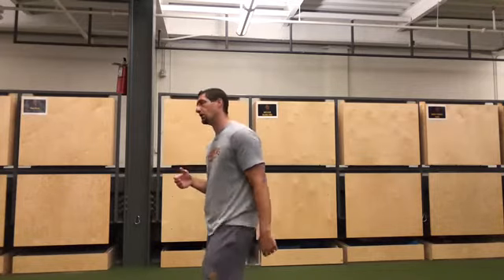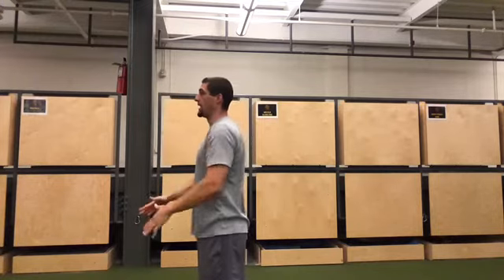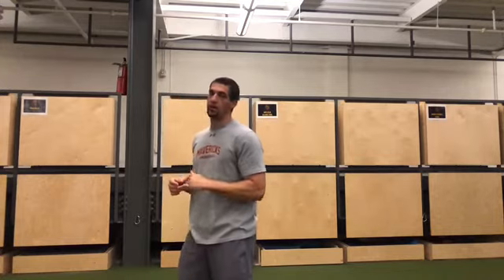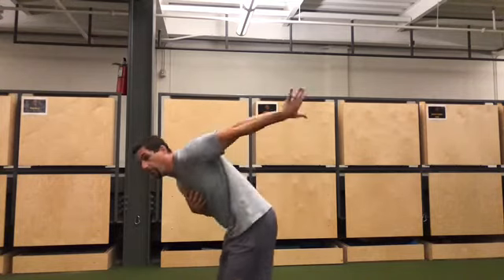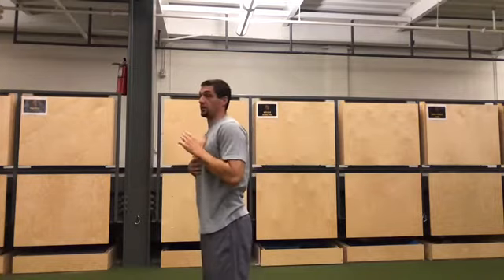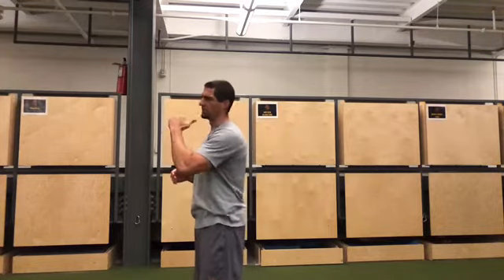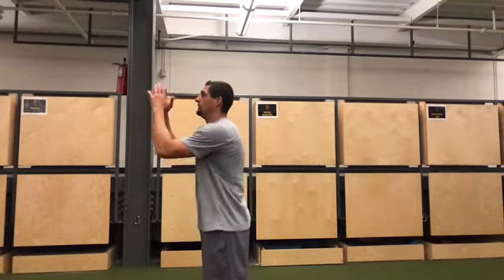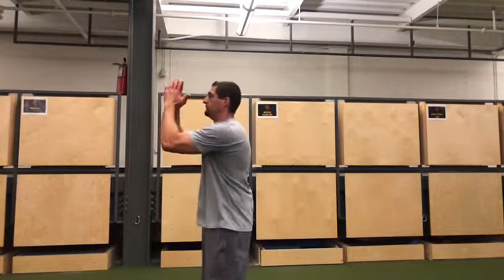Arm Swing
AUDIO ON!!